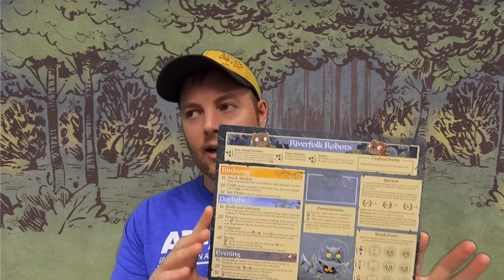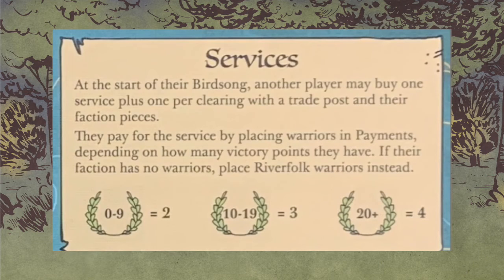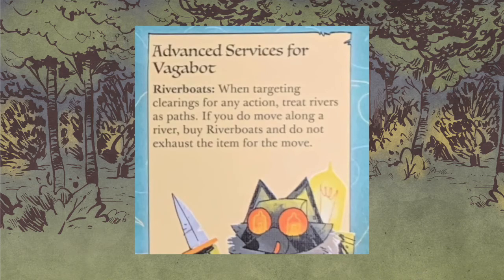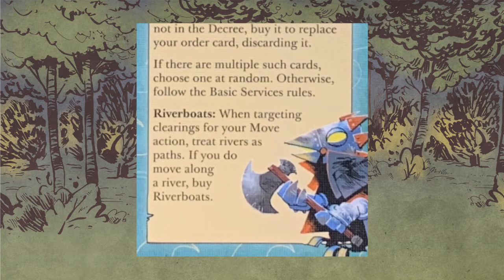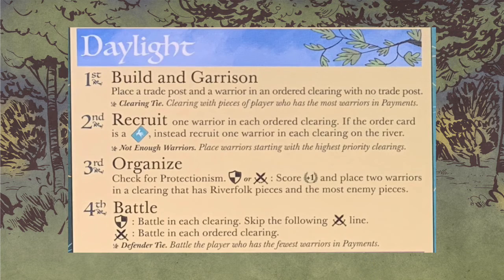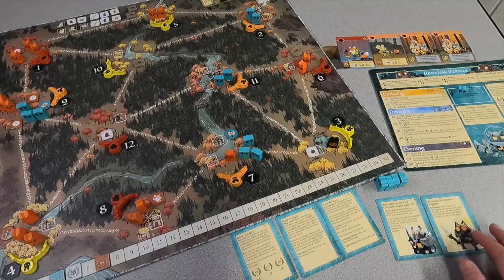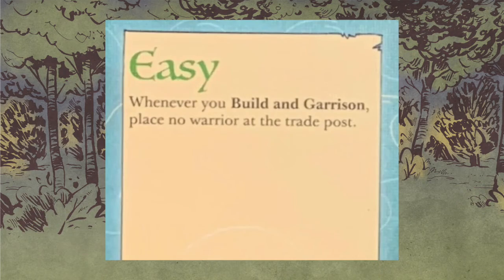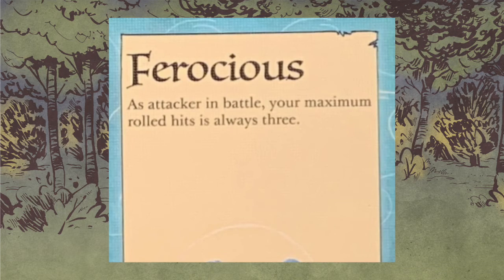Learning the Riverfolk Robots (ROOTbot Academy #8)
THANK YOU LEDER GAMES FOR THE REVIEW COPY!!

Welcome back to ROOTbot Academy! We've made it, folx. The *end of the published ROOTbots! Episode 8 (or chapter 9 if you include the Law of ROOTbotics episode) is finally pulling back the curtains on how the Riverfolk Robots work. I think you'll find _their_ turn is quite manageable, and even though they bring extra complexity to _other_ turns, they're definitely worth the bandwidth (and the wait)!

ROOTbot
TIMESTAMPS…
0:00 - Greetings & Intro
1:09 - Ground rules & reminders
2:17 - 9.0 - Name
3:19 - 9.1 - Overview
3:55 - 9.2 - Faction Rules & Abilities
5:41 - Secret Berry: Trade Posts Rules
THE SERVICES…
7:52 - Services for meatbags
11:55 - BASIC Services for ROOTbots
12:59 - BS: Hand Card
14:21 - BS: Riverboats
14:27 - BS: Mercenaries
15:22 - BS: Other bits and bobs
16:13 - ADVANCED Services for ROOTbots
18:06 - AS: Vagabot
18:58 - AS: Cogwheel Corvids
19:50 - AS: Logical Lizards
21:27 - AS: Drillbit Duchy
23:24 - AS: Electric Eyrie
25:15 - AS: Mechanical Marquise & Automated Alliance
26:47 - ROOTbot services wrap-up
BACK TO THE NON-SERVICES…
27:57 - 9.3 - Setup
THE BOARD…
28:56 - 9.4 - BIRDSONG
30:18 - 9.5 - DAYLIGHT
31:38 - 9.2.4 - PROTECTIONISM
32:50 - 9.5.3 - Back to DAYLIGHT: Organize
34:31 - 9.6 - EVENING
36:19 - Board wrap-up & Example Turn explainer
EXAMPLE TURN…
37:22 - Further example turn explanation
38:51 - Example turn
THE CARDS…
46:43 - Overview of The Cards
47:43 - Easy (difficulty)
48:35 - Challenging (difficulty)
48:56 - Nightmare (difficulty)
49:19 - Trait Cards
49:27 - Garrison (trait)
50:52 - Greedy (trait)
51:57 - Ferocious (trait)
52:49 - Involved (trait)
Trait & difficulty card post-script
OTHER STUFF…
54:51 - Signoff & Final Thoughts

MY PLACES...

OTHER ROOT STUFF:
\ ROOTbotics BASICS \
If you're not fully comfortable with the basics of the ROOTbots, here's a video all about that! This was the first video in my reboot of the whole clockwork series, entitled ROOTbot Academy. Enjoy!

\ BETTER BOT PROJECT \
If you're interested in this or any of the other free-to-print BBP factions, head on over to Board Game Geek to get the most up-to-date files as well as read any discussions that might be taking place:

\ MY FLOWCHART \
And if you catch a glimpse of the inside of my Root box cover, my homemade Root faction flowchart (with major props to Tom Teaches for the better icons) is available to print and have with you at all times, in case you or other players need some help with faction choice. Also, this will be getting a total overhaul with the new factions sometime this spring once I've had more time to play around with them:

\ MY POEM ABOUT THE FLOWCHART \
This was my entry to the 60-Second Root competition to help celebrate the Marauder Expansion, wherein I confess my undying love for the game in the form of prose, referencing the aforementioned flowchart and what it means for a game to inspire _this_ much creativity in its fans:

\ MY TRUMPET EXERCISES \
Speaking of undying love and creativity, here are the eight exercises I wrote for trumpet inspired by the eight factions currently in print (the rats and badgers will have to be added soon!):

\ ROOT THE MUSICAL!? \
Okay, now I'm just being ridiculous. This was ANOTHER creative project that sort of lit my brain on fire for one weekend... I made a spoof on a different song from a different Broadway musical for each of the currently published factions... I know... usually this is when someone says "get a hobby" but clearly I already have one...

MY THANK YOUs:

MUSIC!

LEDER GAMES!
For the incredible work that every member of the Leder team puts into titles like Root in order to transport us to the ruthless, wondrous woodlands, from the bottom of my heart I thank you. I also additionally thank Kyle Ferrin and the Leder team for making some of his ridiculously good Root artwork available for the 60-second Root competition so I could make this new venture look that much prettier (all rights reserved to Leder Games and Kyle Ferrin as applicable).

VIEWERS!